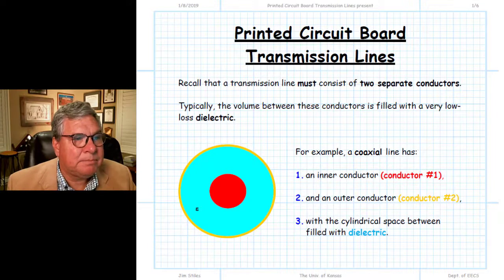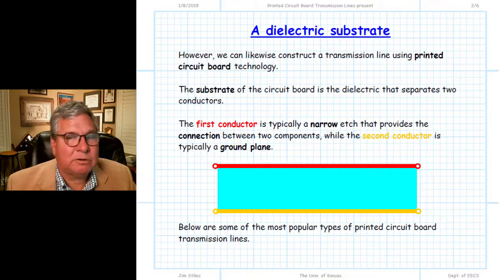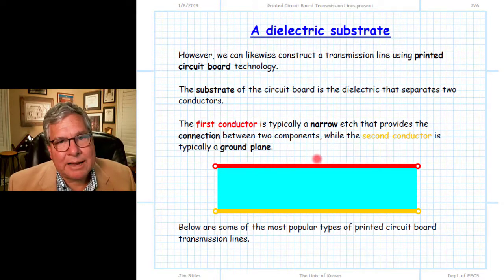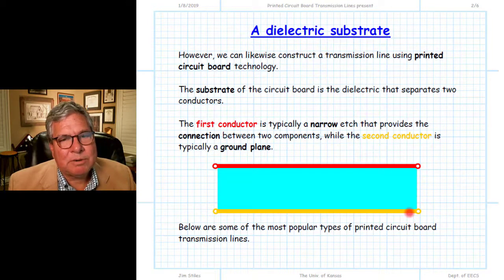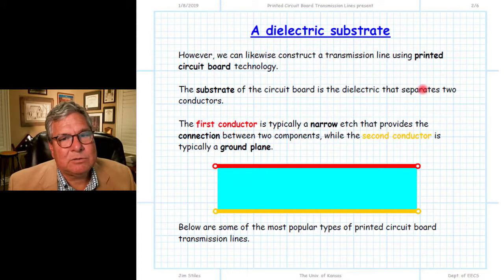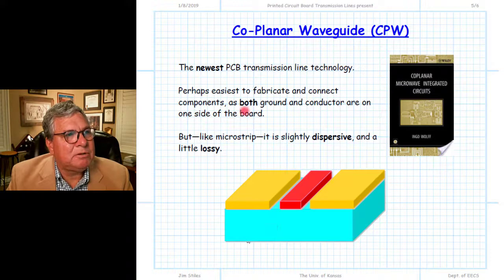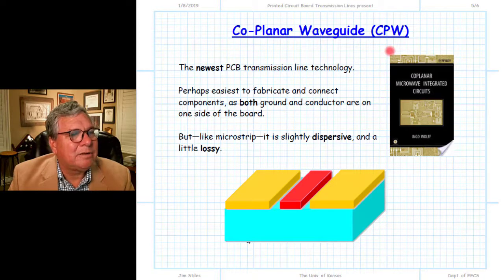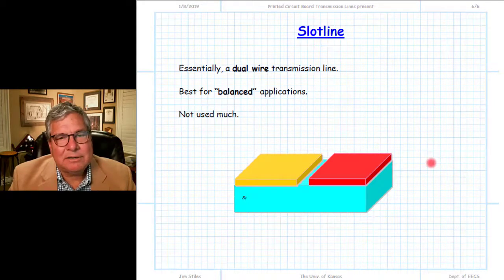Printed Circuit Board Transmission Lines